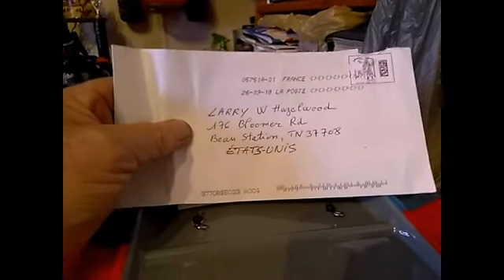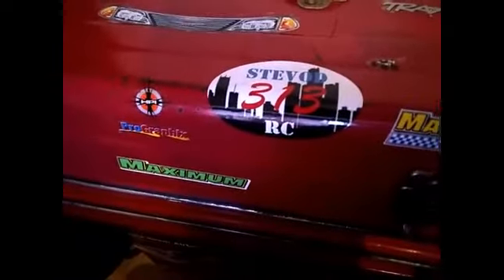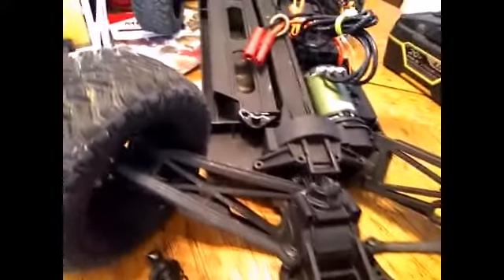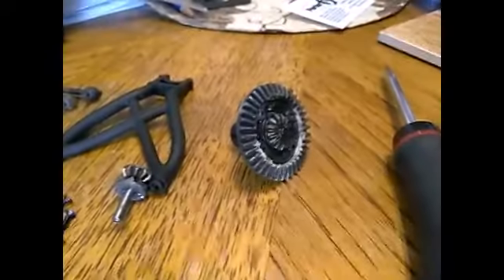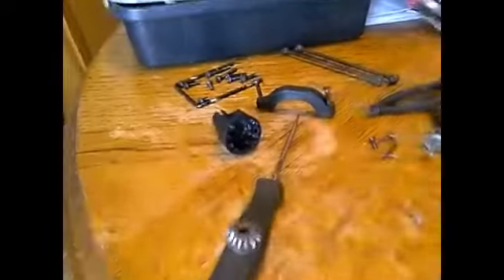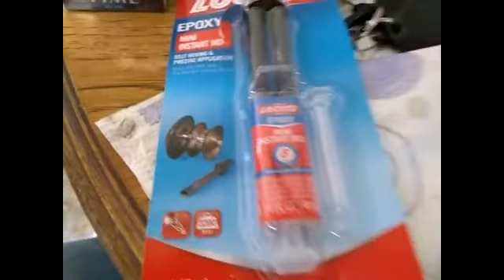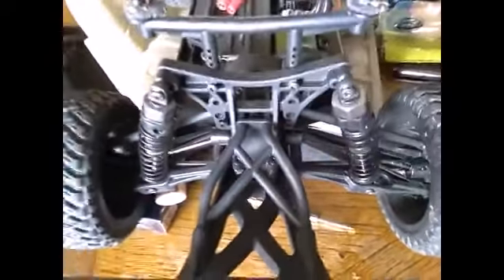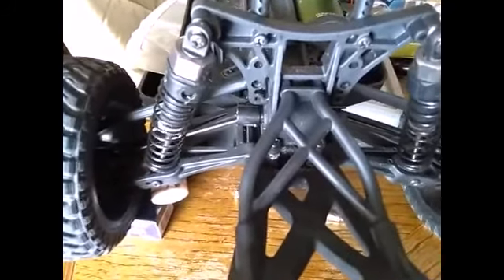MAIL CALL and REAR Diff Locked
Mail From Sator Rotas check out his Channel..
Locking up the Rear Differential in the Force RC Warhawk SCT from Horizon Hobby with Epoxy after ringing the spider gear with my Castle Creations Sidewinder SCT 3800kv Brushless set up